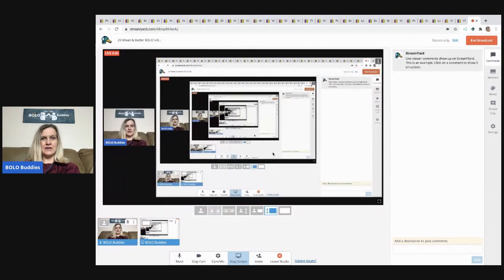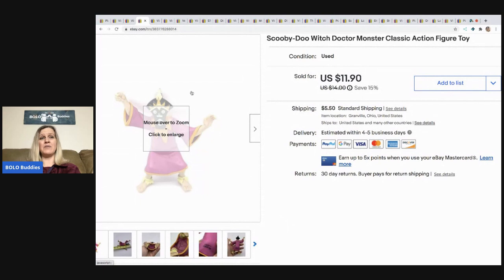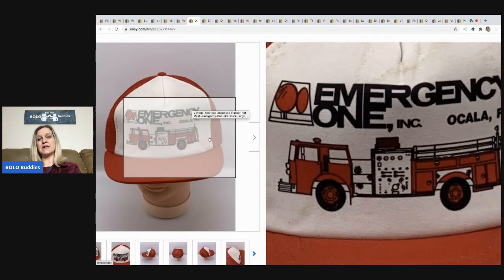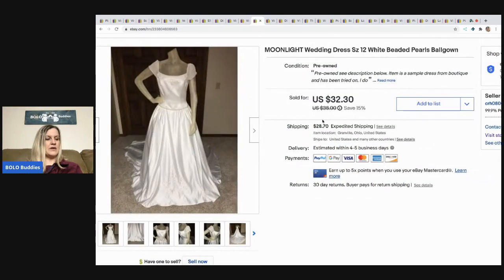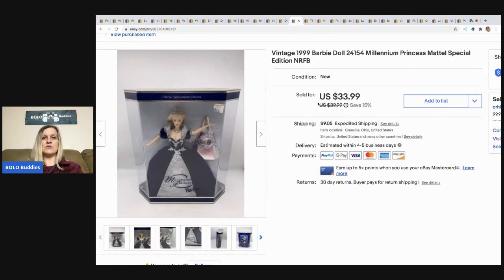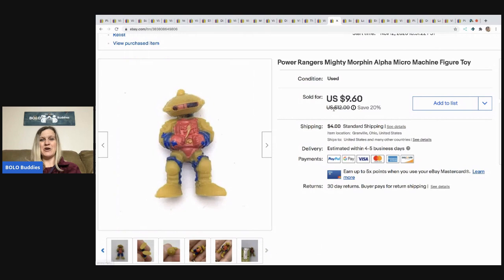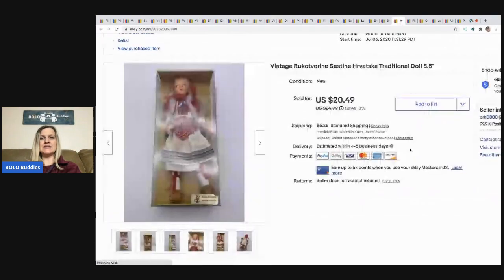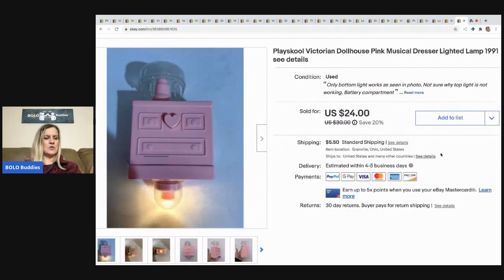29 Bread & Butter BOLO video Never again will I source for this item!! What Sold on ebay